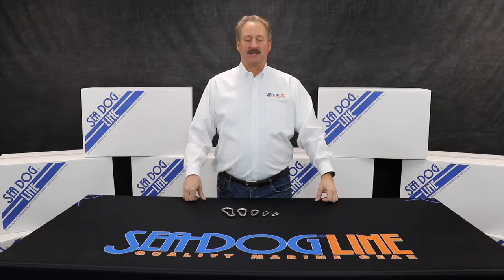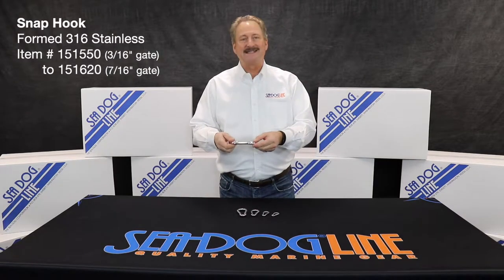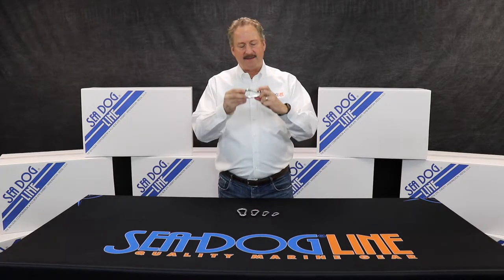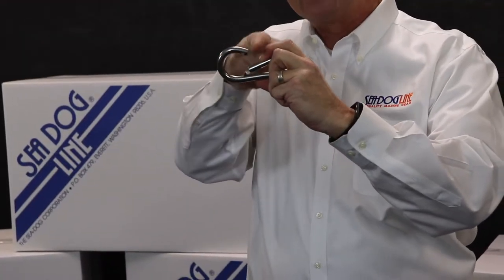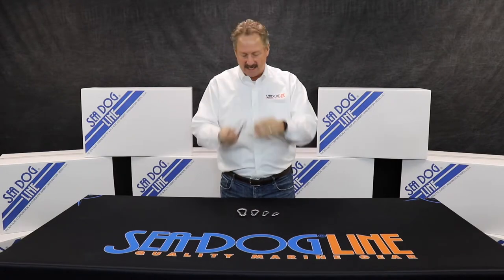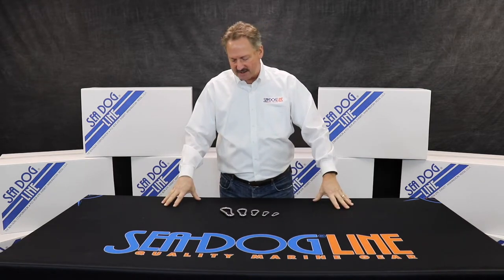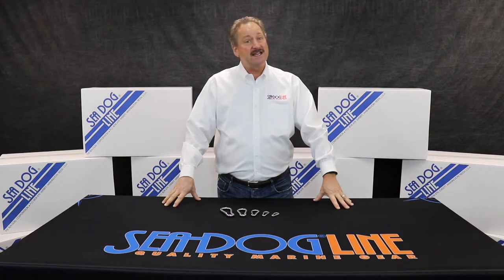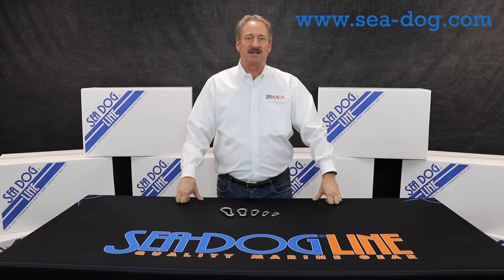Snap Hooks by Sea-Dog Line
These carabiners feature an interlocking spring-loaded gate snap for quick attachment to a wide range of fixing points. Constructed of formed 316 stainless steel for corrosion resistance and durability. Multifunctional they can be used for lifting, rigging and anchoring applications. For use with ropes, chains, straps and small diameter cable.